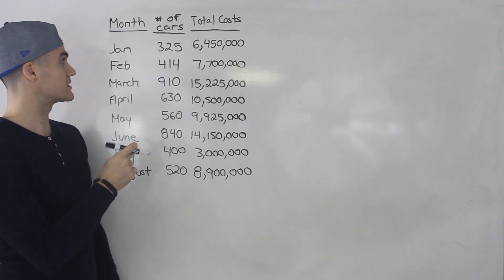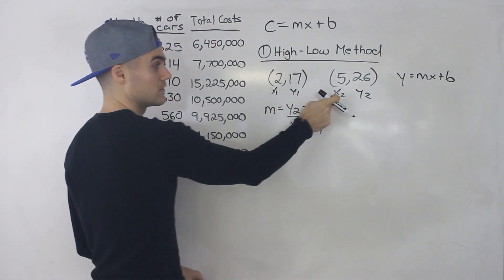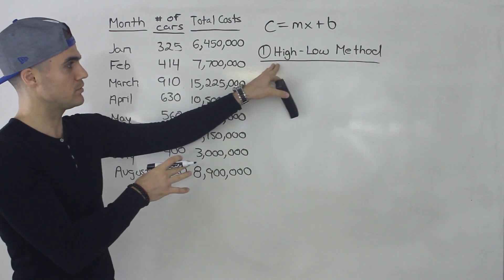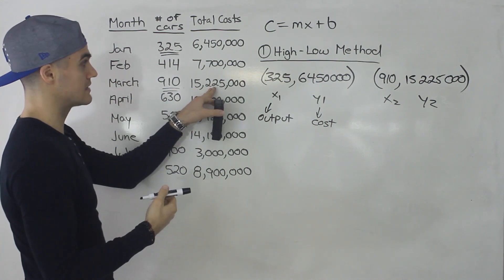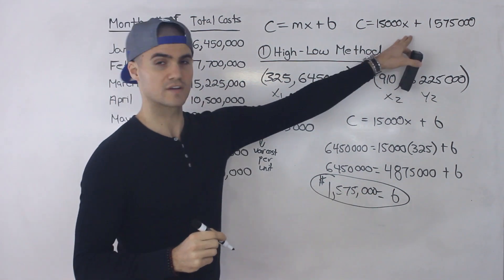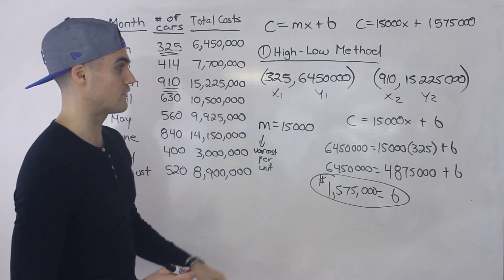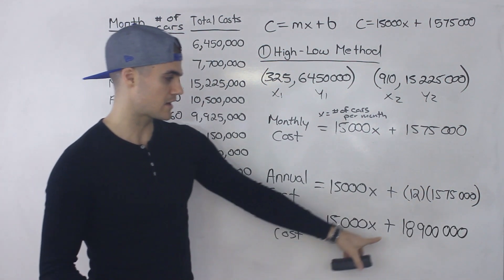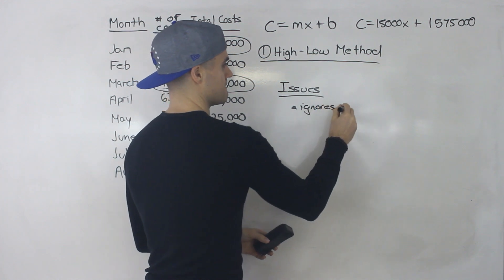ACC 406 - Mixed Costs Part 2 (High Low Method)